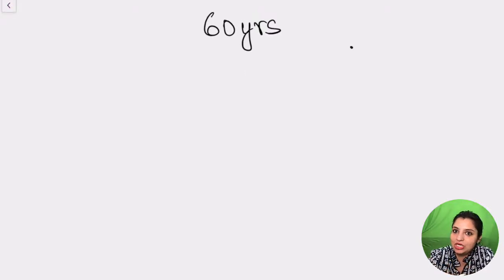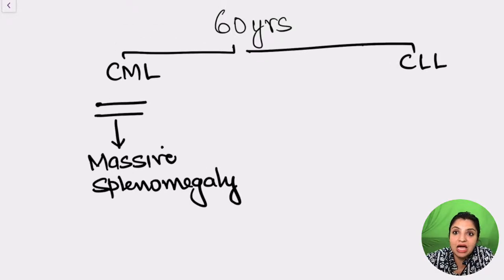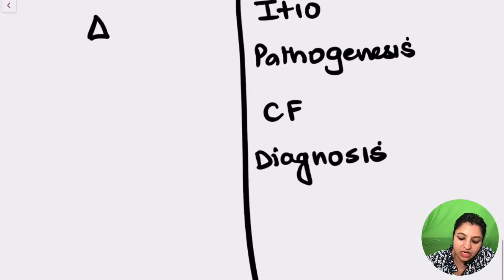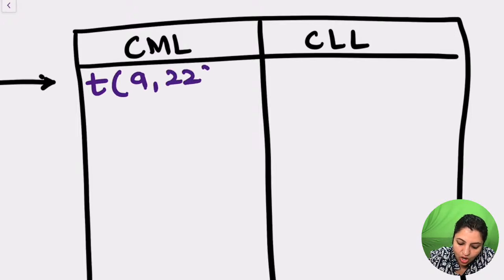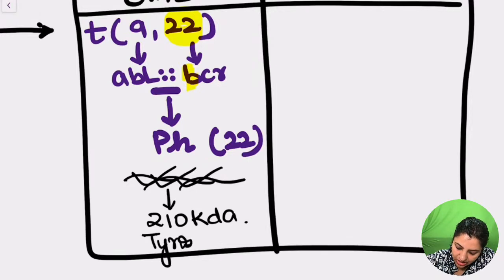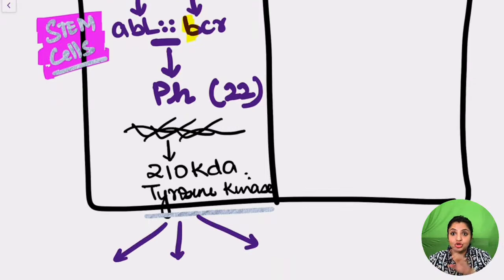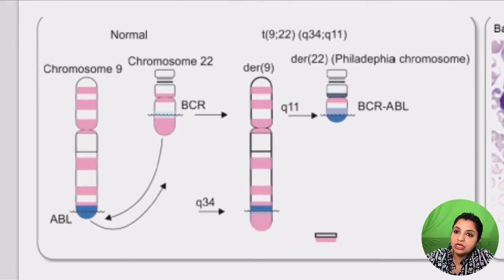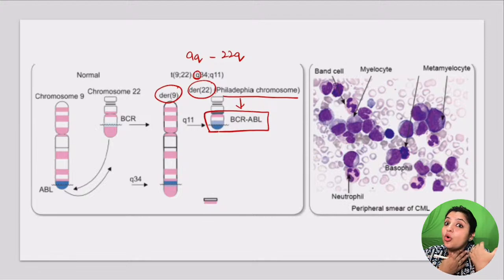University Exams | How to answer Leukemia questions | Crisp Concepts | Part 2 | Dr.Vandana Puri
Presenting University Exams series by Dr. Vandana Puri, revise crisp concepts  and way to present yourself during University exams. This video is about Leukemia - Part 2.